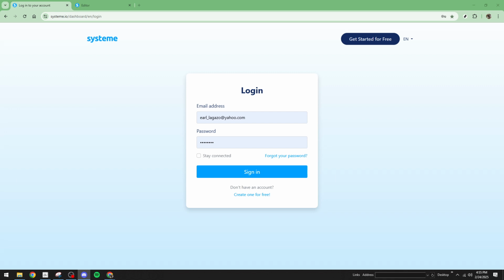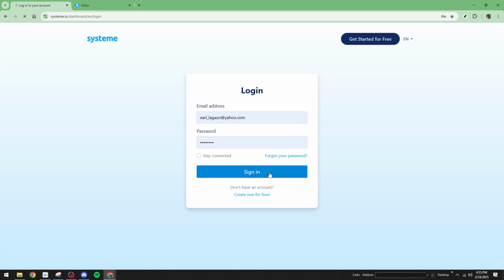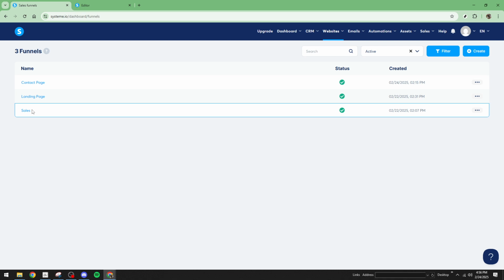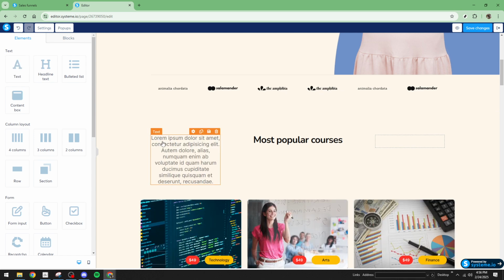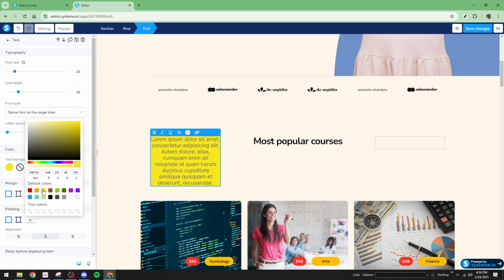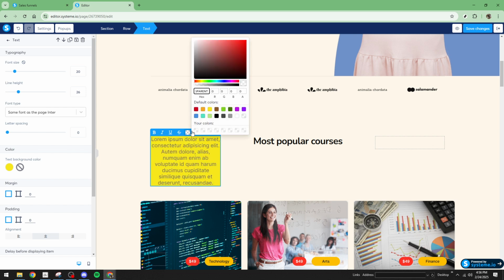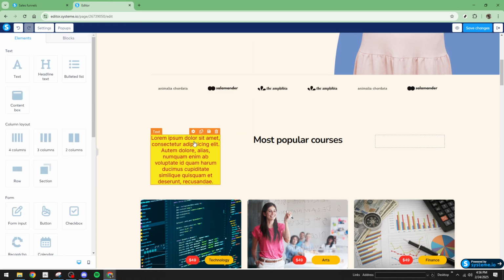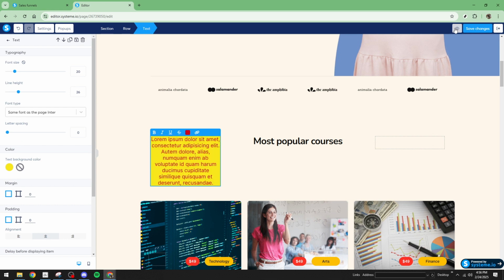How to Create Highlighted Text With Backgrounds Systeme.io Sales Funnel [2025 Full Guide]